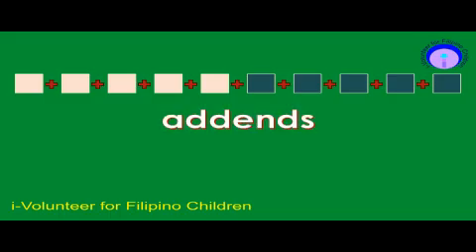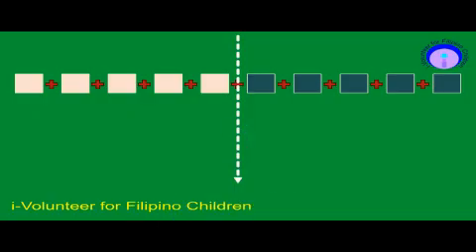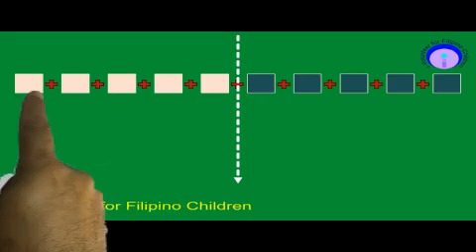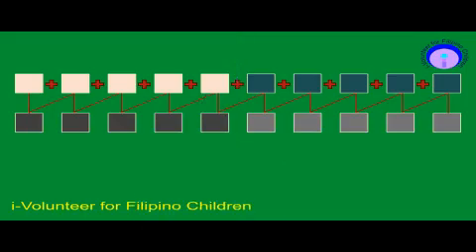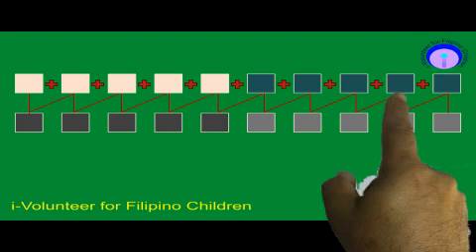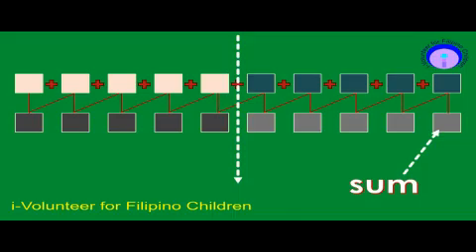pre 2026 525 01 repeated addition by 5